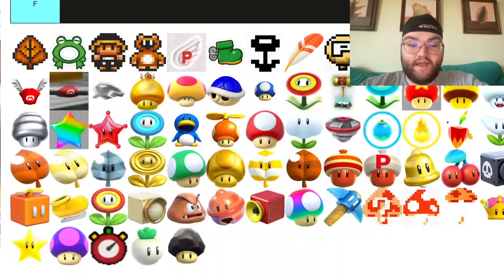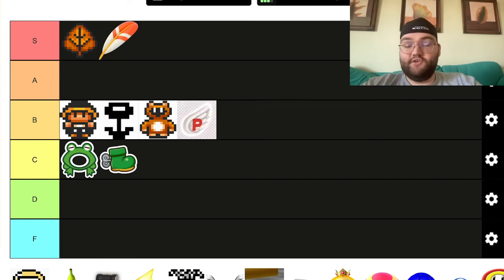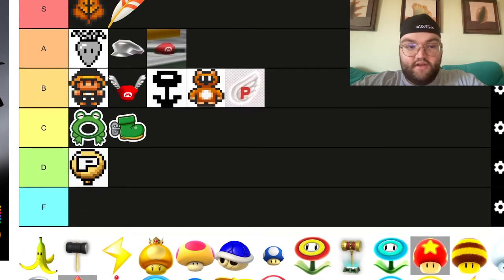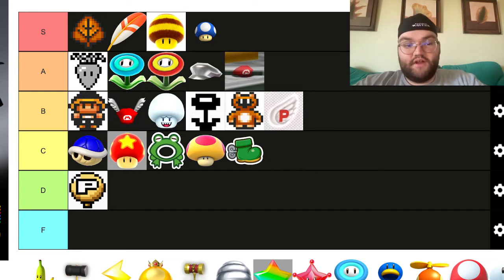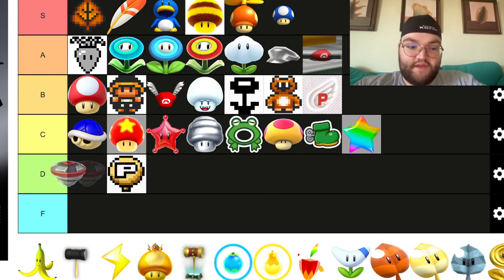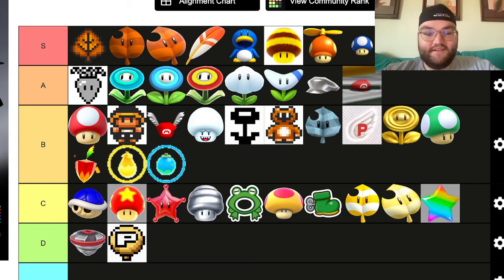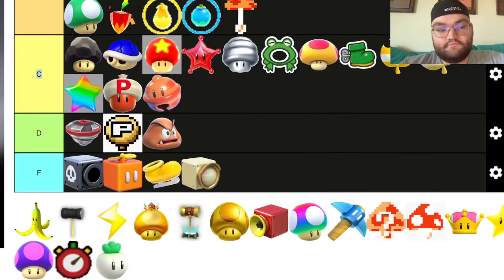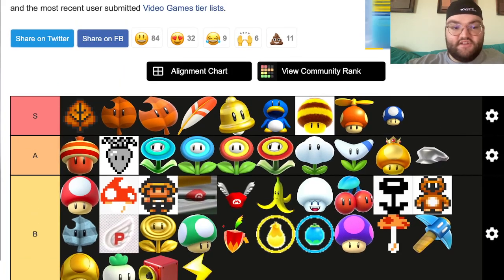Ranking All Mario Power Up- Some placements might shock you!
Mario has needed help on his journeys, so today I rank all the power ups that he has used!

Recording: OBS
Camera: Facetime HD Camera
Laptop: MacOS Big Sur Version: 11.3.1